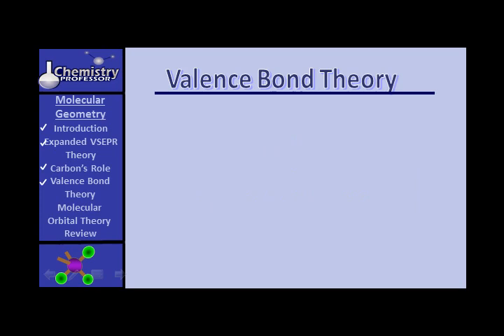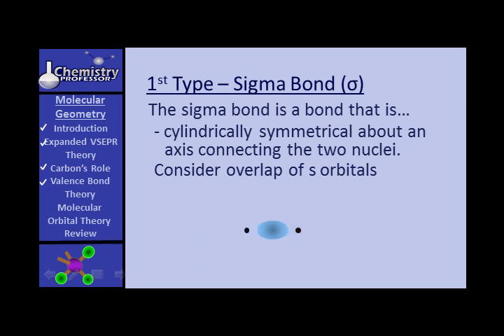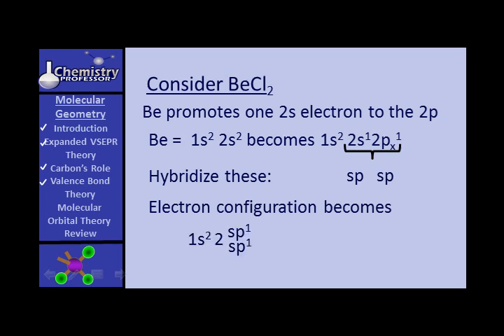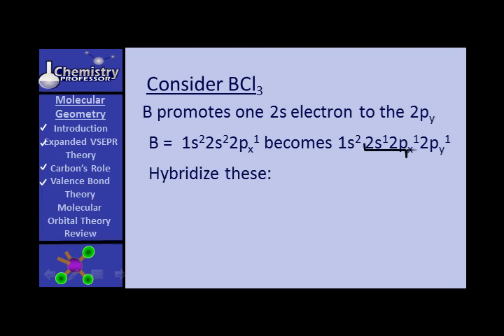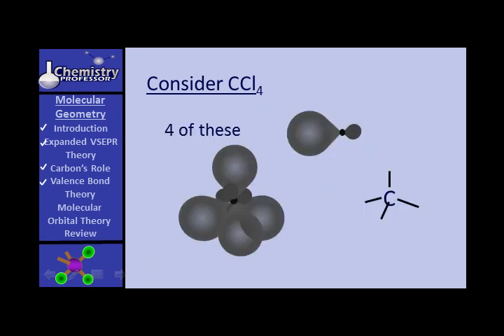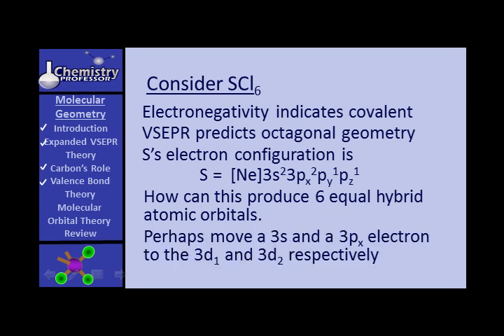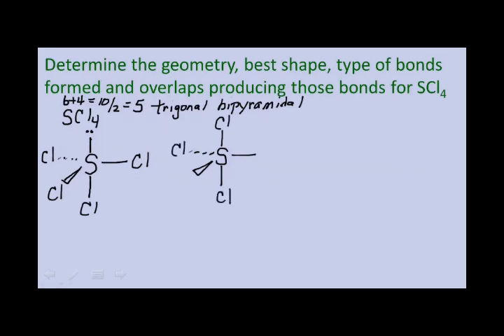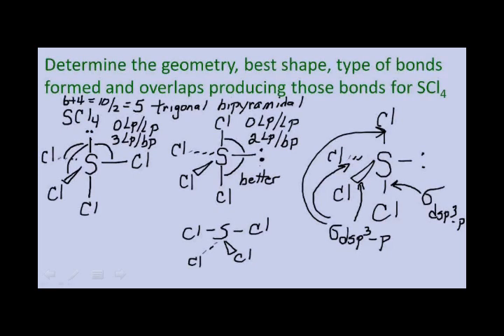College Chemistry 1, Unit 11: Molecular Geometry - Lecture 2 of 3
Expanded VSEPR "Theory, determining geometry of molecules.